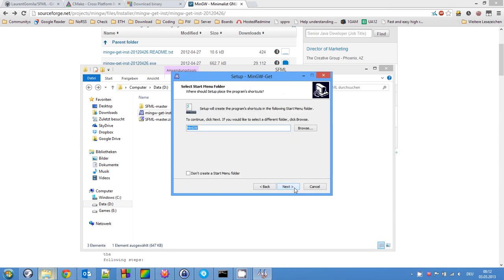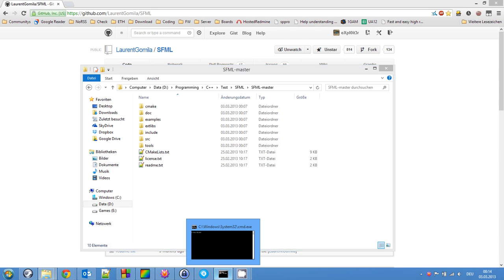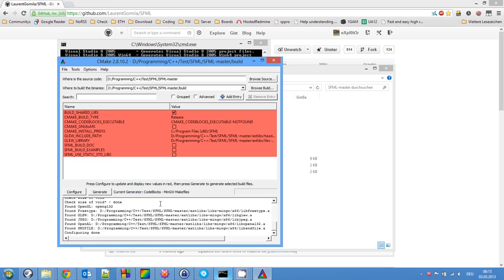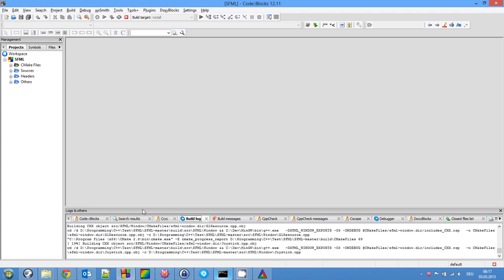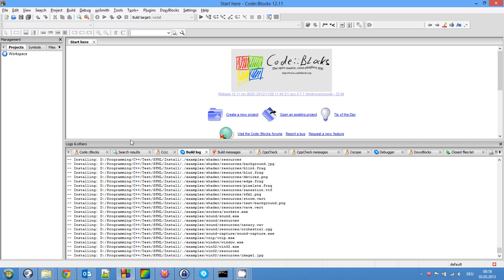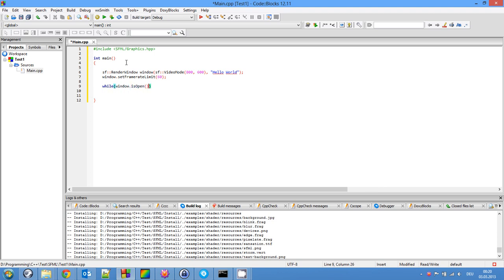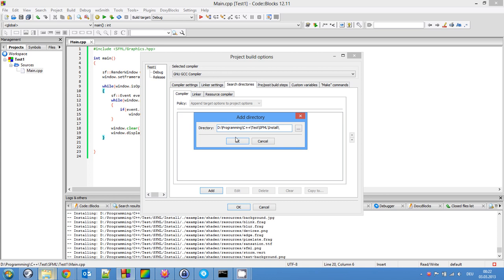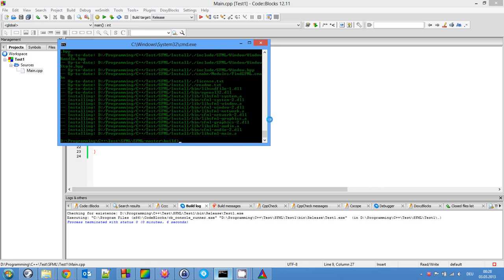Build SFML with Code::Blocks and the official MinGW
Don't forget to add the compiler in Code::Blocks, Settings, Compilers..., Toolchain executables.